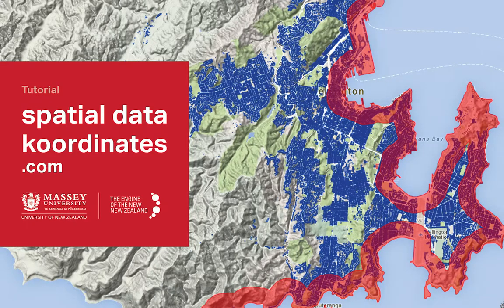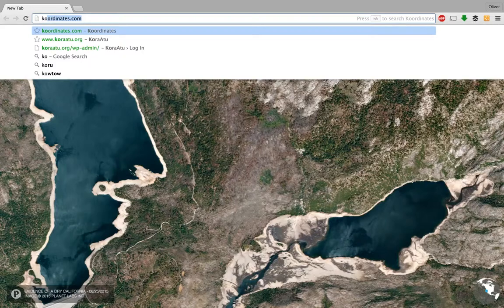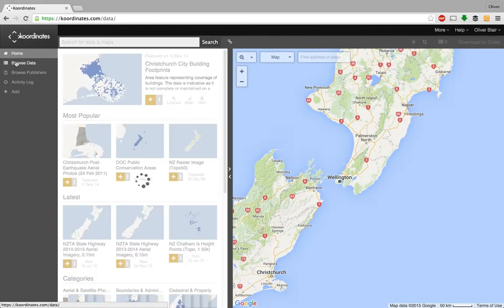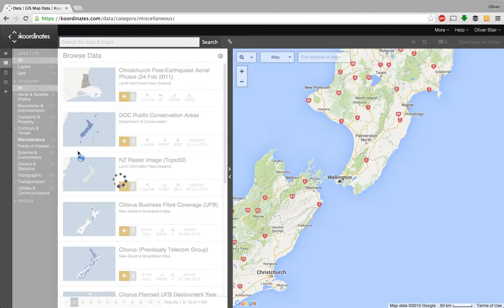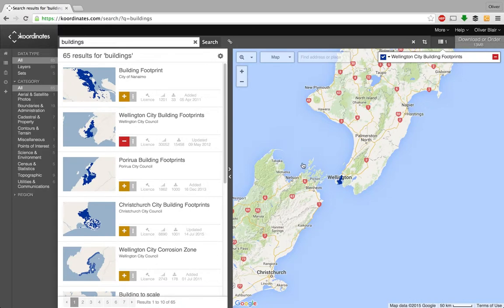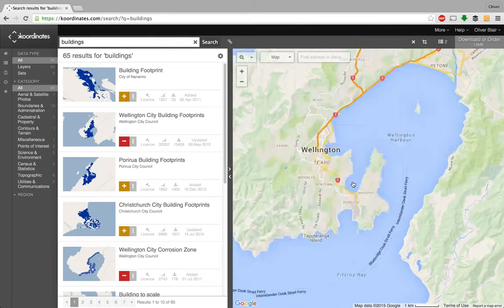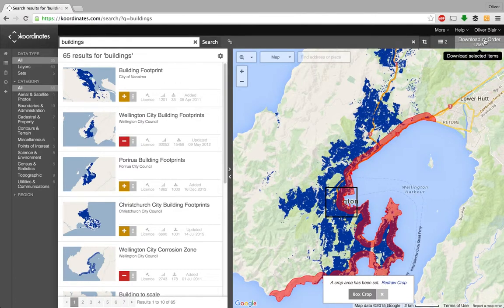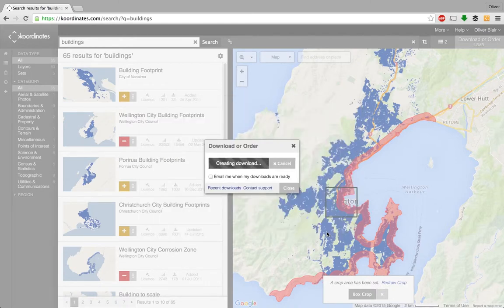Spatial Data from Koordinates.com - CoCA Video Tutorial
In this short video I quickly go over how to export spatial data from koordinates.com